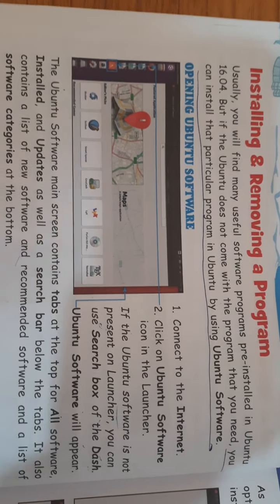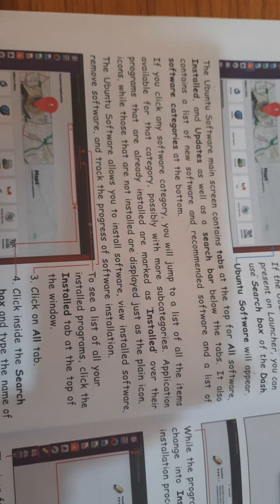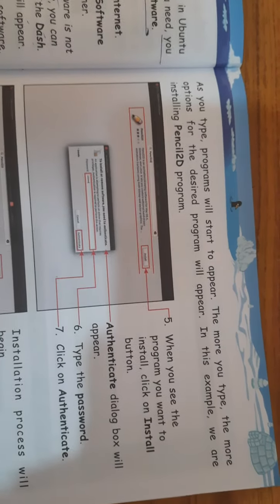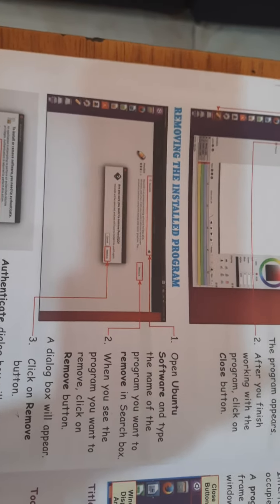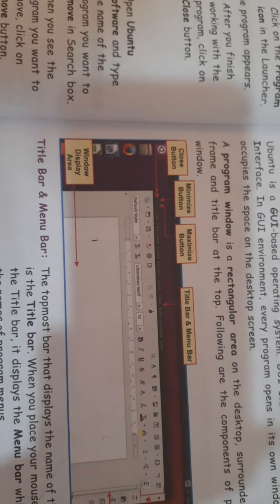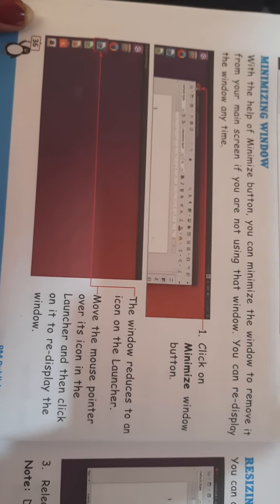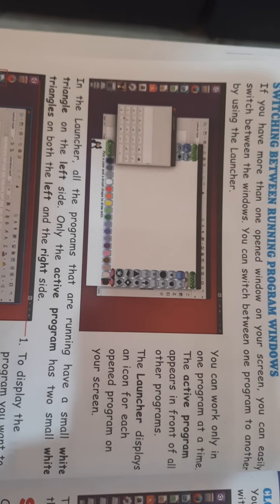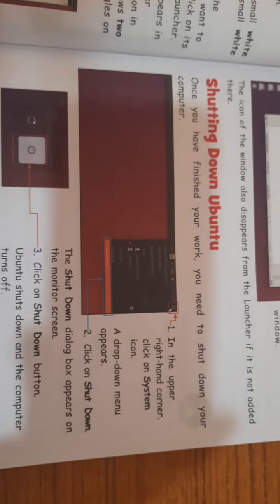29 July 2020